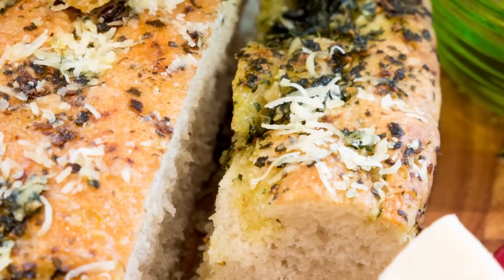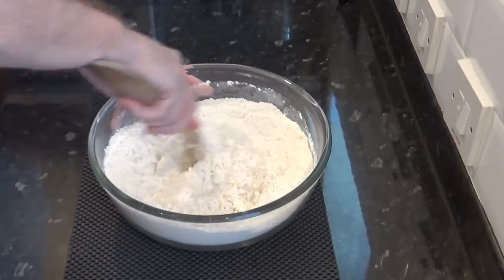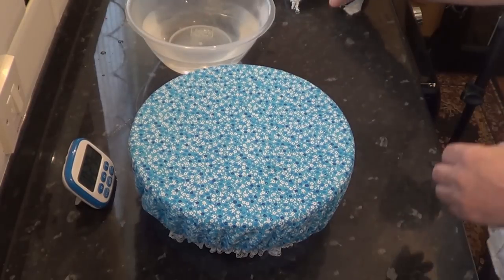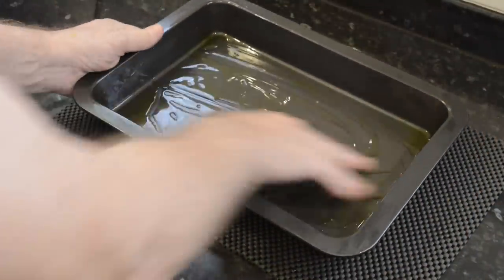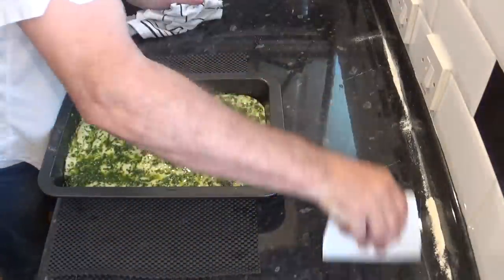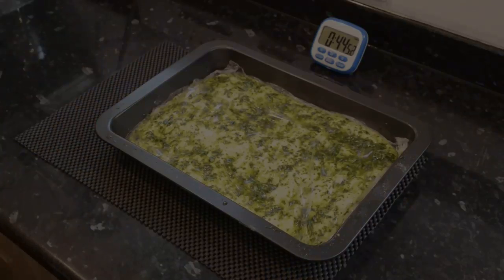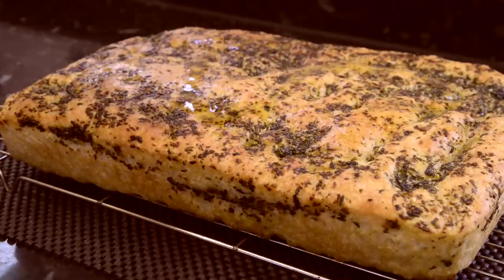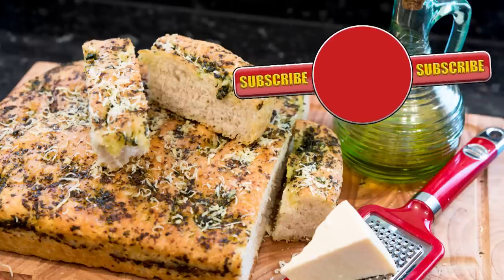Focaccia bread made easy at home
How to make delicious Focaccia bread at home simple no knead step by step instructions

Ingredients for the bread
600g / 21oz Strong white bread flour
360g / 12½oz  Room temperature bottled or filtered water
7g / 2tsp instant or active dried yeast, if using fresh yeast 20g
1tsp / 6g Salt, if using Kosher salt 1½tsp / 6g

Ingredients for the topping
15g / ½oz  Fresh Basil leaves
3 to 4 Garlic cloves
50g / 3½tbls Extra virgin olive oil
½tsp Salt